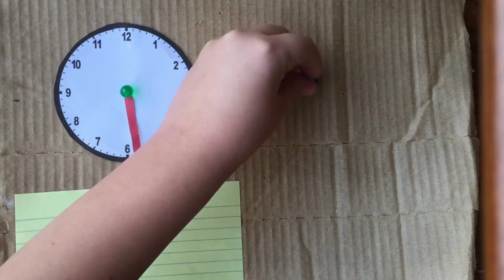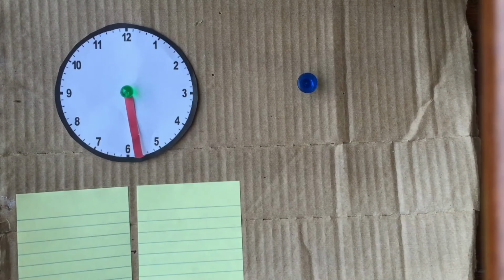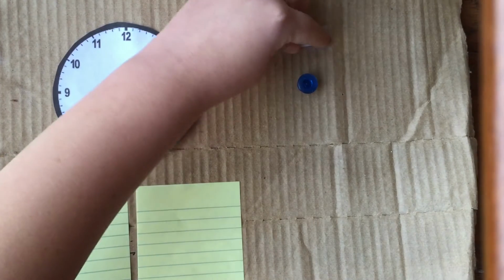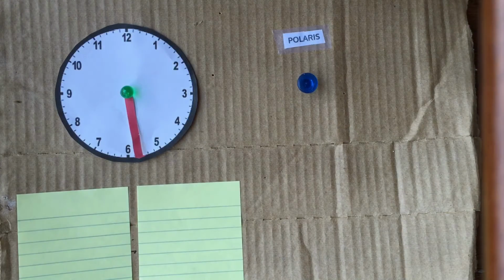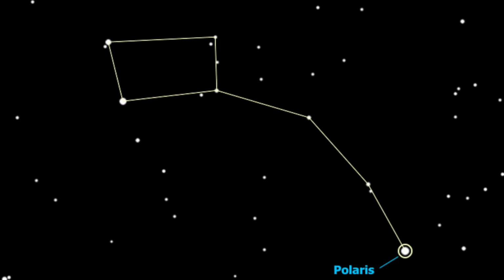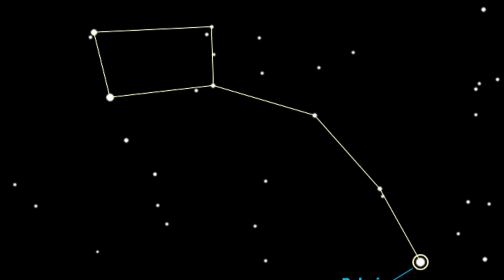How to tell time through stars (final)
how to tell time through stars 79937633 F8D1 481C AC3C A593AE5284E5